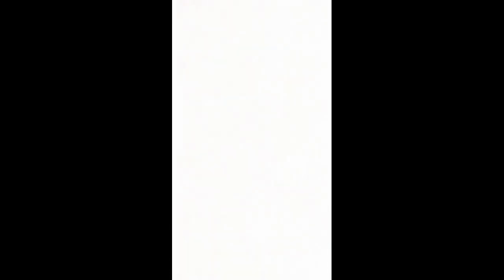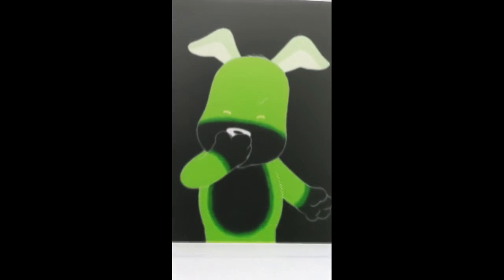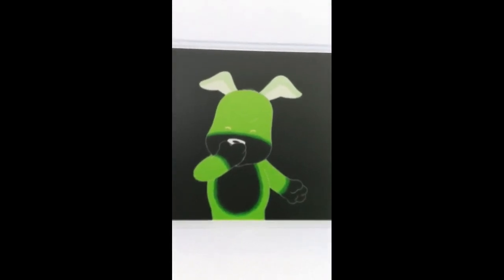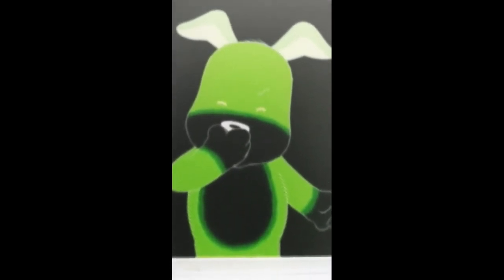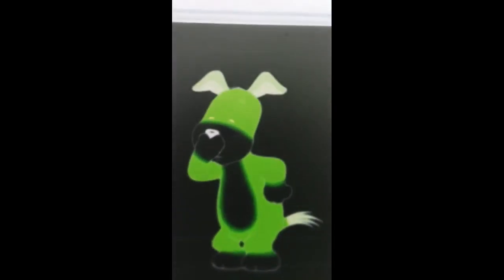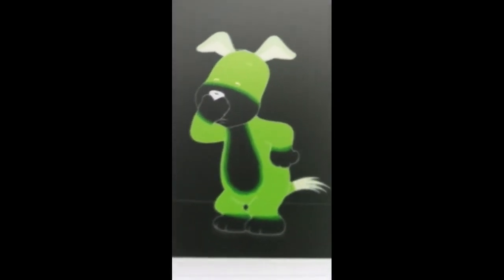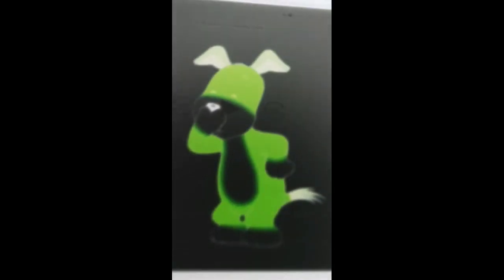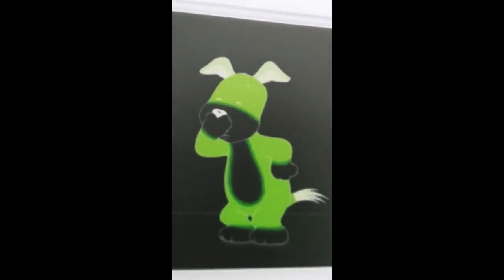Kipper Has The Hiccups Because Kipper Has To Make You Feel Better